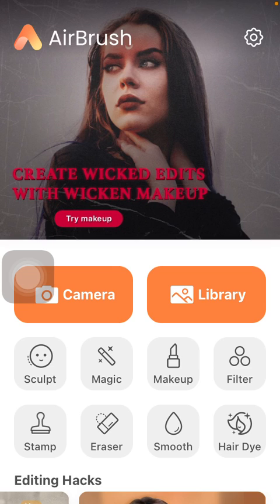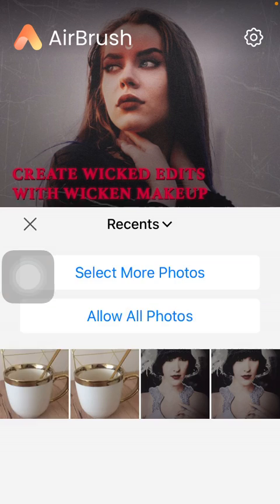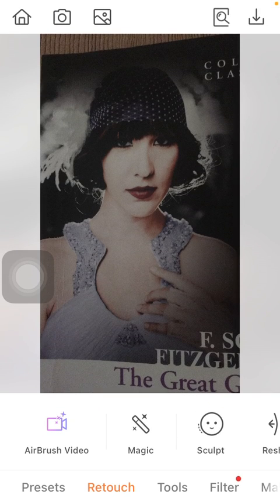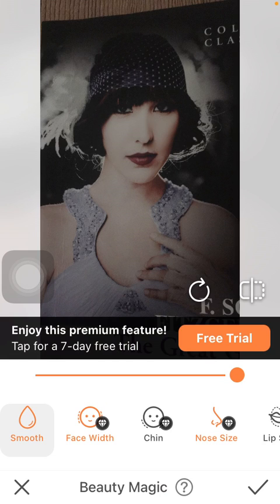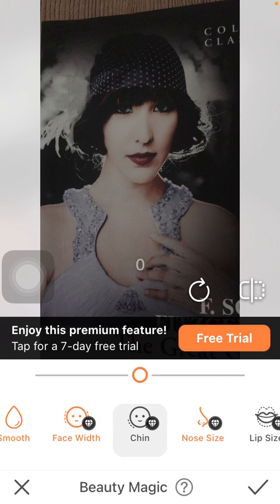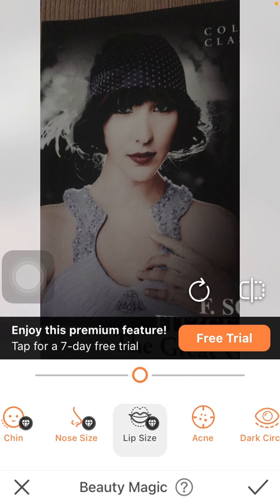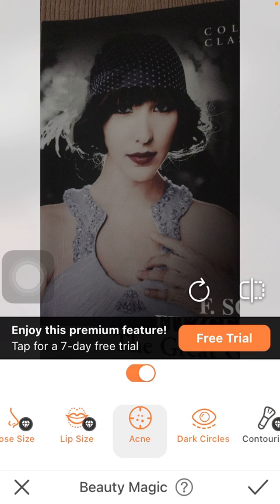How to use the magic tools on AirBrush?